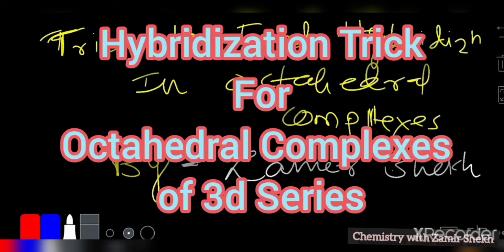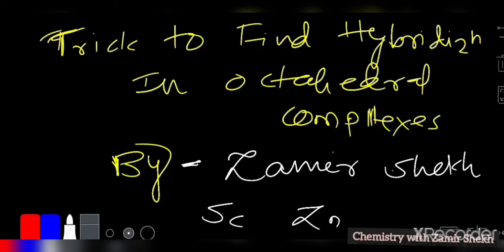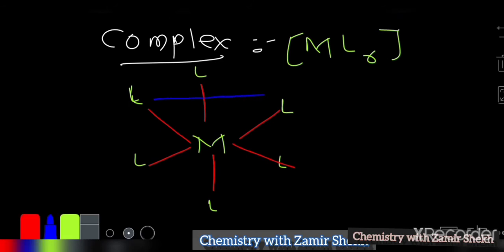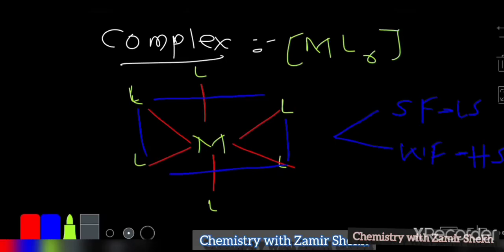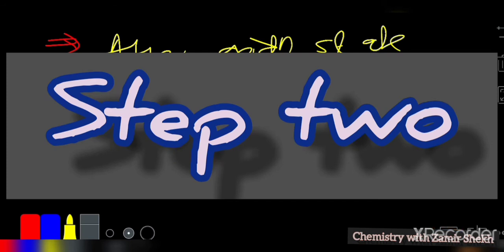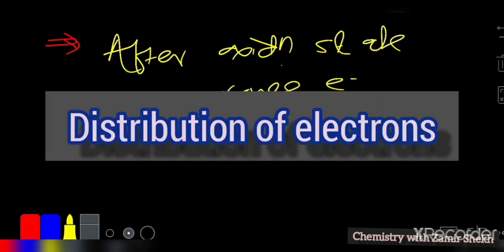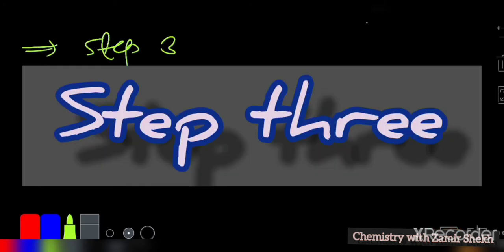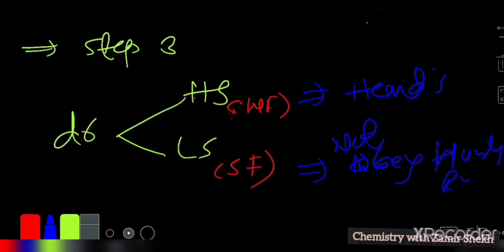Trick to Find Hybridization of Octahedral Complexes of 3d Series |JEE ,NEET, NET, SET, GATE | ZS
In this video I'm going to give simple trick to find out Hybridization of Octahedral Complexes of 3d Transition Series. This trick is very useful to find out the hybridization.